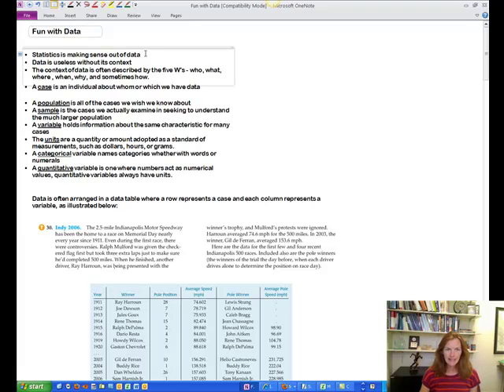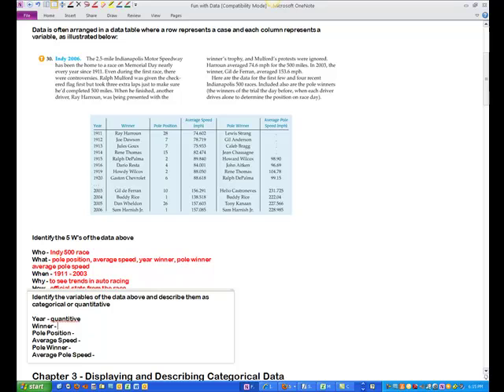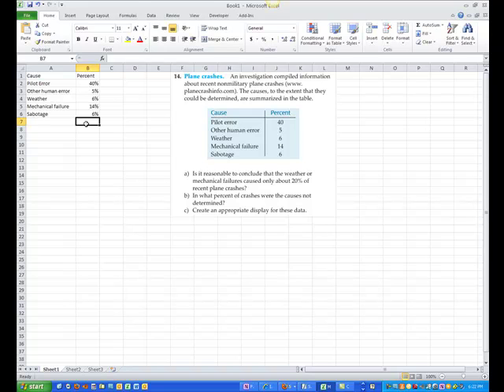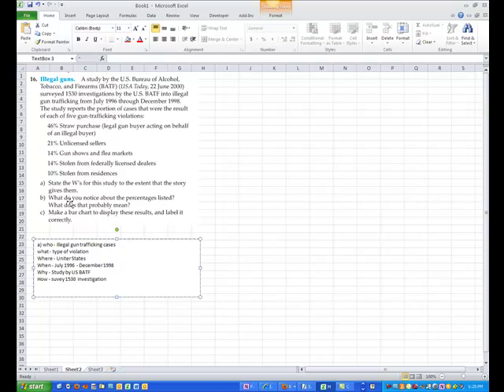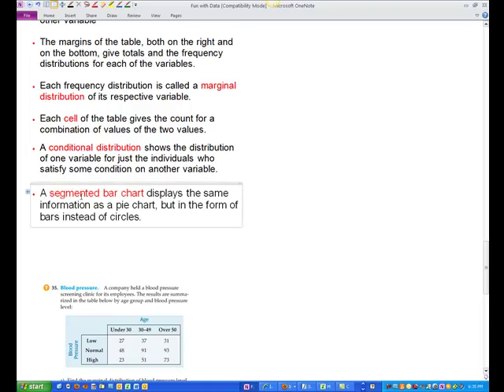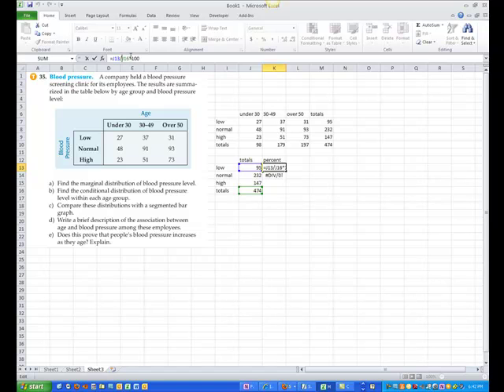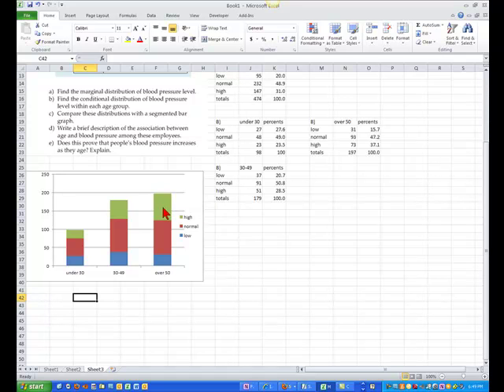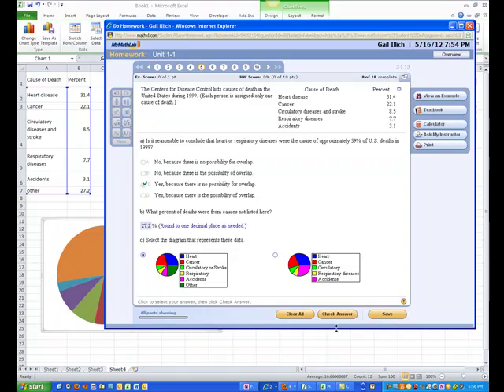1342 u1 1